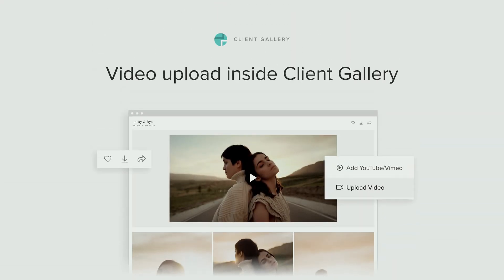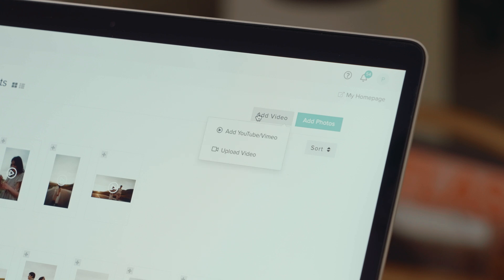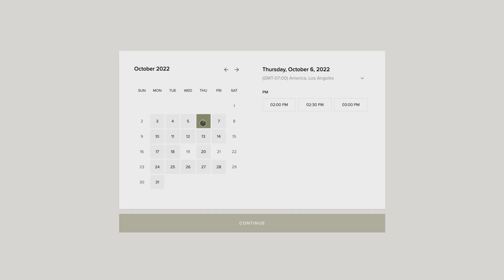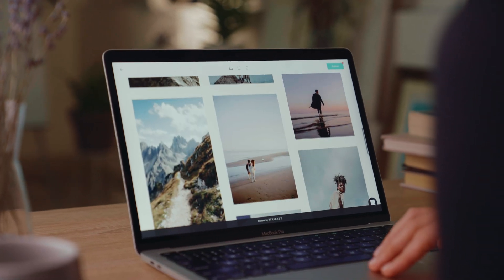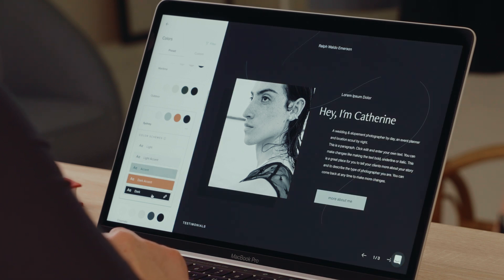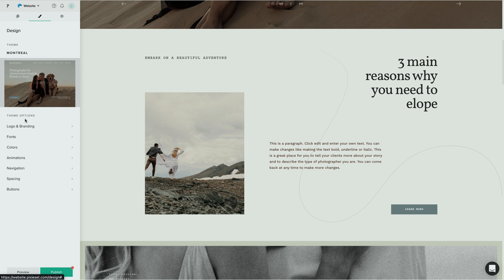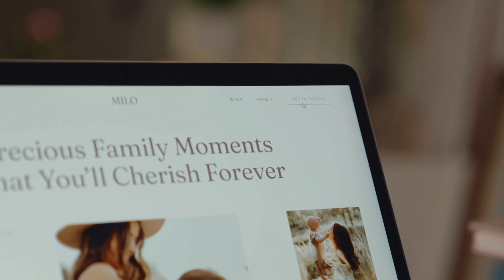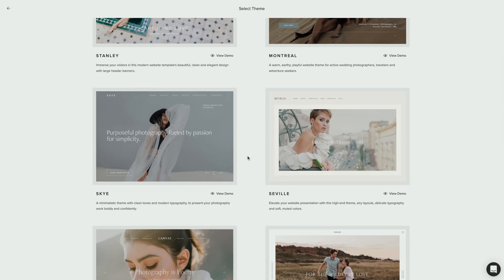What's new on Pixieset | October 2022 updates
Discover the latest features and options on Pixieset. Our team continuously enhances the platform. We work towards empowering photographers to run their business effortlessly, cut back on admin work and live a happier life. This fall, we brought wonderful new features into Client Gallery and Pixieset Website, and delivered the most awaited releases of the year - Booking and Scheduling for Studio Manager.

Watch this quick video to discover what’s new on Pixieset this month.

0:00 Intro
0:10 Video upload inside Client Gallery
0:53 Online Booking and Scheduling for Studio Manager
1:37 Import images from Client Gallery to Pixieset Website
2:12 Advanced color options for Pixieset Website
3:11 New website themes - Milo and Skye

Head over to your Pixieset dashboard to explore all the features and let us know your favorite!